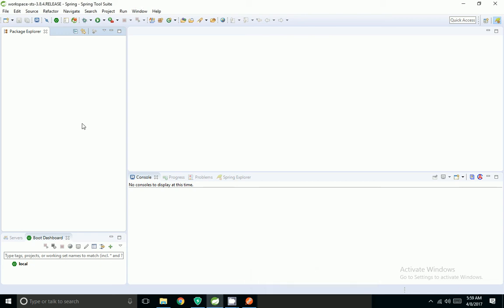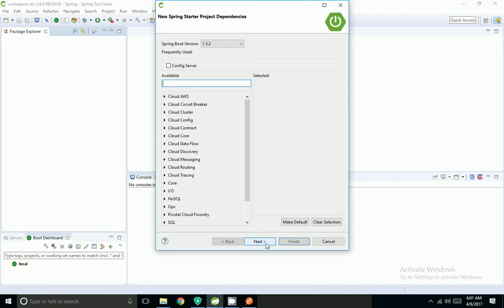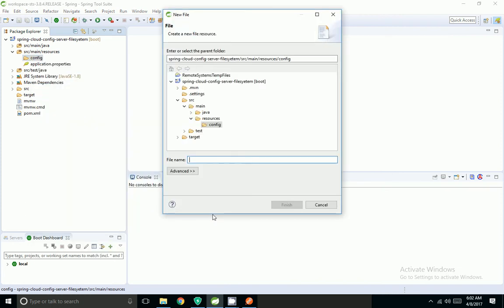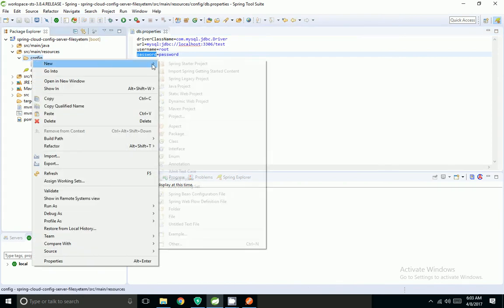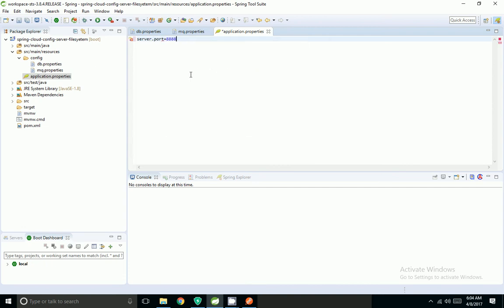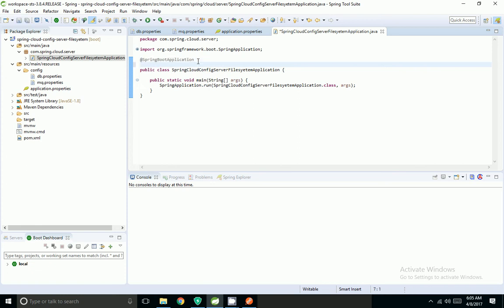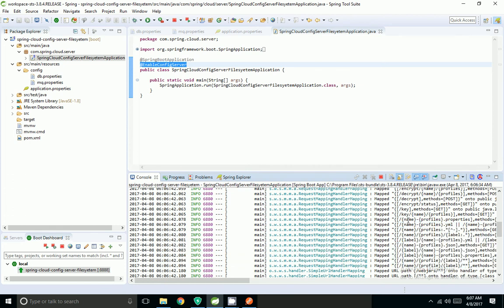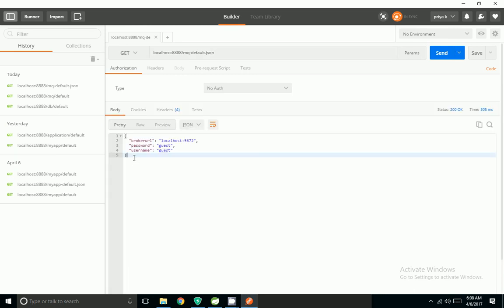Quick Start of Spring Cloud Config Server #1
Spring Cloud Config Server Demo using file based properties